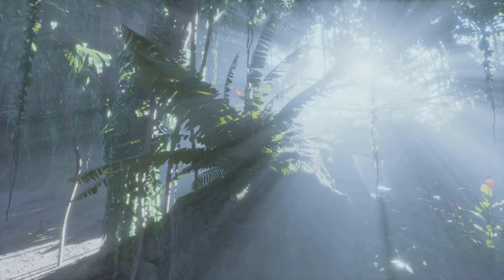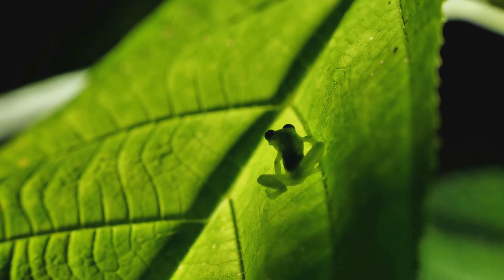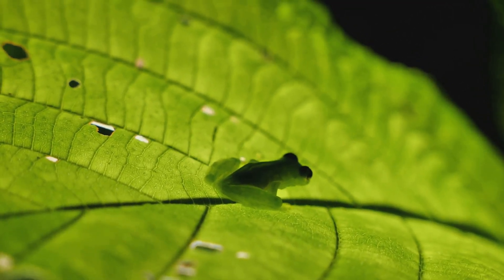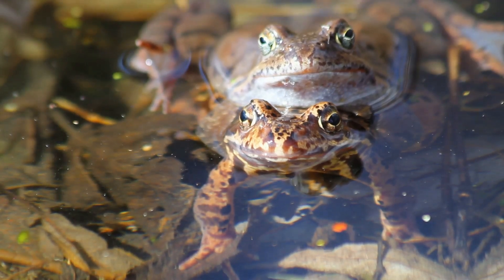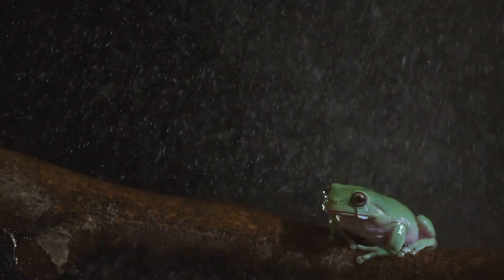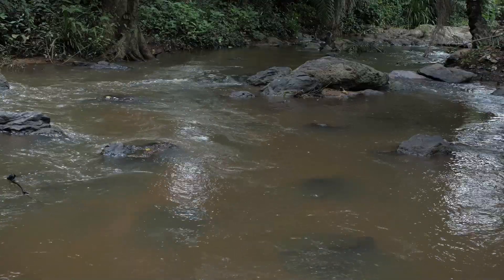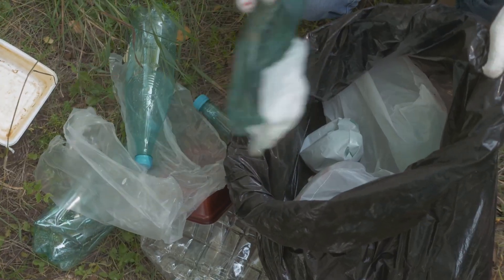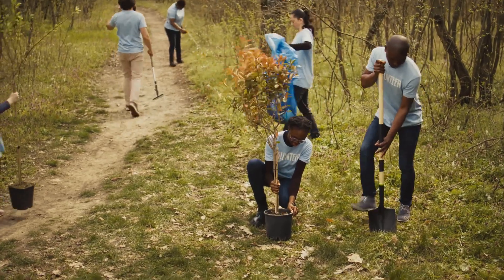The Incredible Glass Frog: Nature’s Living X-Ray! 🐸✨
Have you ever seen a frog so transparent that you can see its heart beating? Meet the Glass Frog, one of nature’s most fascinating creatures! 🌿🐸 Found in the rainforests of Central and South America, these tiny amphibians use their see-through skin as a unique form of camouflage. But that’s not all—Glass Frogs are also devoted parents, with males standing guard over their eggs to protect them from predators!

Sadly, these incredible frogs face threats like deforestation and climate change, putting their future at risk. Join us as we uncover the amazing adaptations of the Glass Frog, how it survives in the wild, and what we can do to protect its fragile rainforest home. 🌍💚